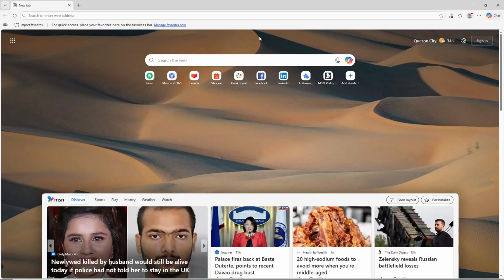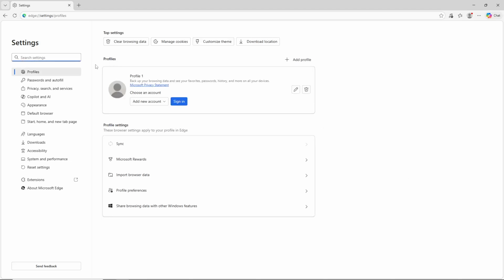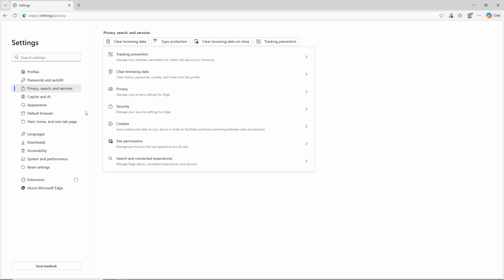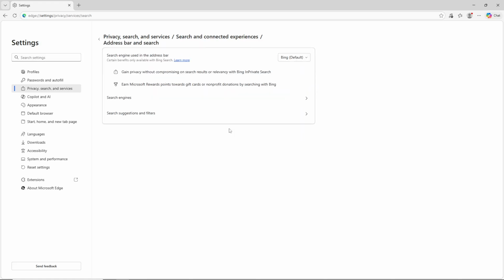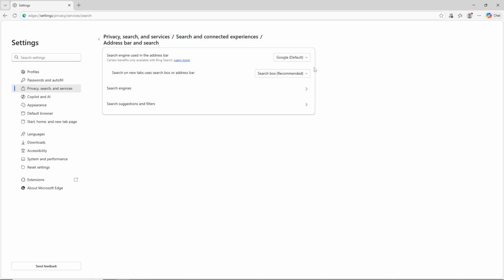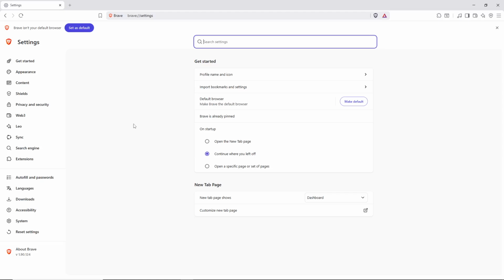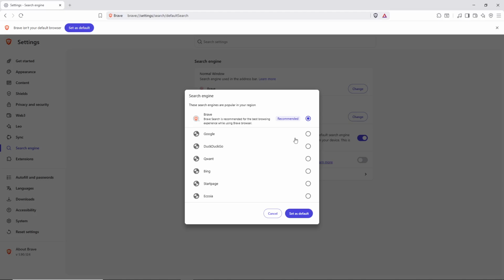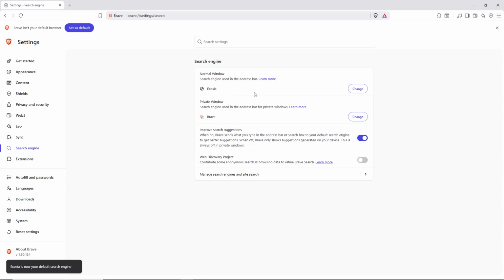How To Change Search Engine For Microsoft Edge And Brave Browser (Tutorial 2026)